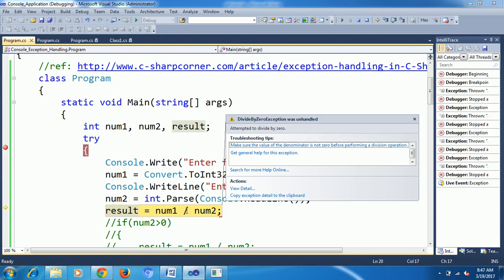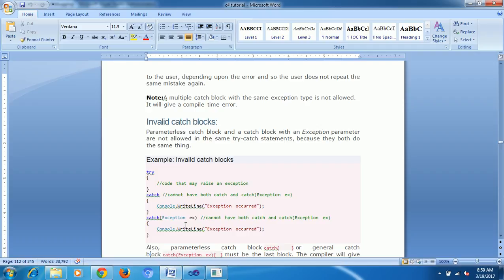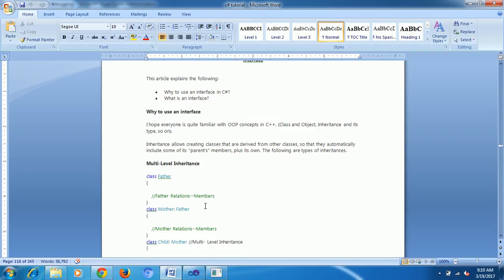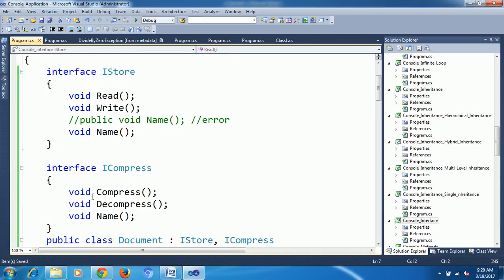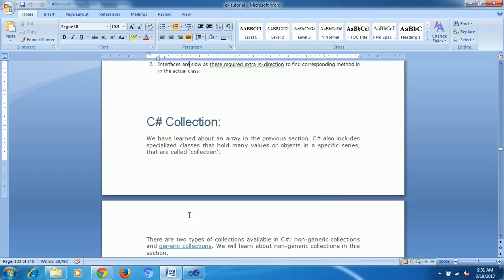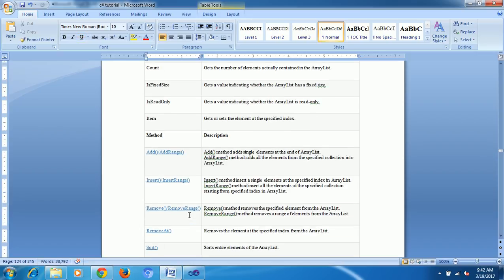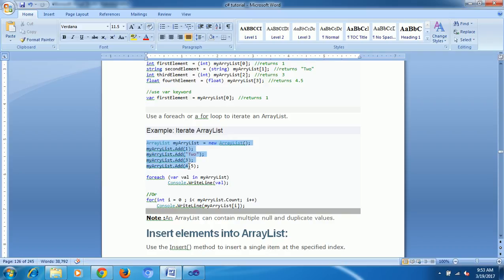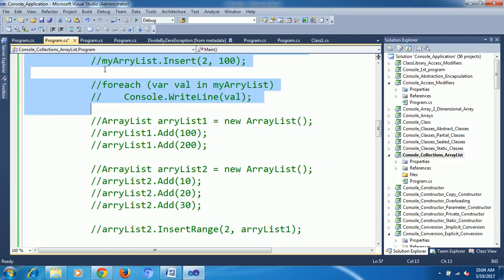C# Video Tutorial Part 12